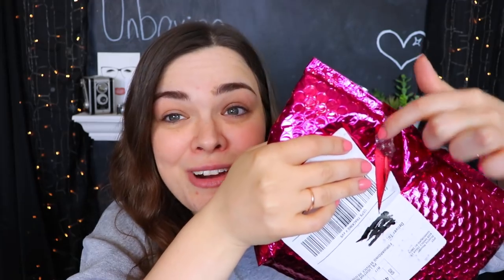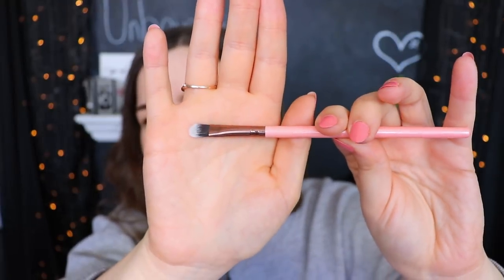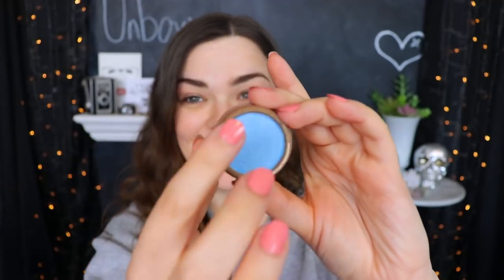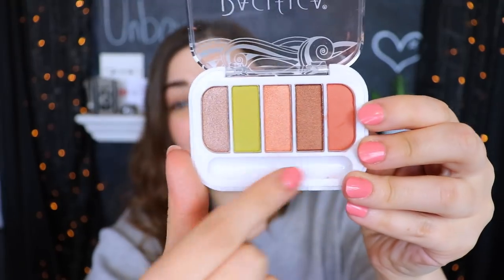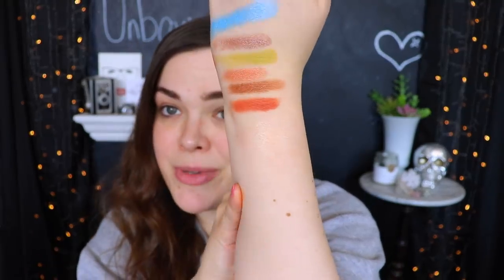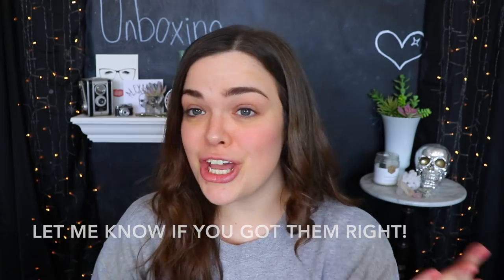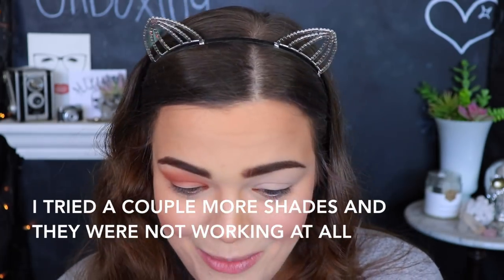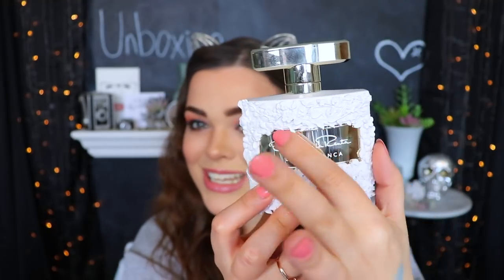IPSY UNBAGGING X 3! Ipsy Showdown! | June 2018 Ipsy Ubagging & Try On!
I'm sorry about this video. I am a disaster.
Time Stamps Below (Because of rambling...a lot of it!)
About the video 00:39
First Bag 1:40
Second Bag 5:25
Third Bag 9:32
Try On 14:17

Richmond, Ky
40476

Octoly Items Mentioned

Double Wear Stay-In-Place Makeup
I received this product complimentary from Estee Lauder.

Cool as a Cucumber Moisturizer & Primer
I received this product complimentary from OFRA Cosmetics.

Gloss Interdit Vinyl
I received this product complimentary from Givenchy.

Oscar de la Renta Bella Blanca Fragrance 3.4 OZ
I received this product complimentary from Oscar de la Renta .